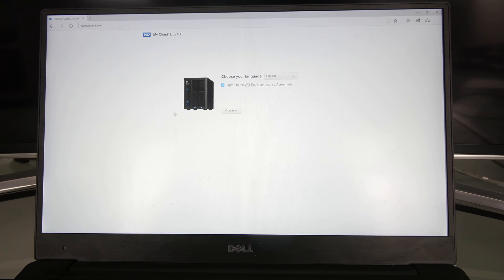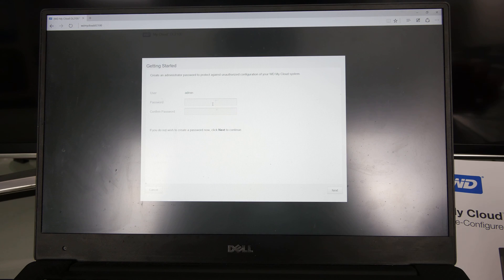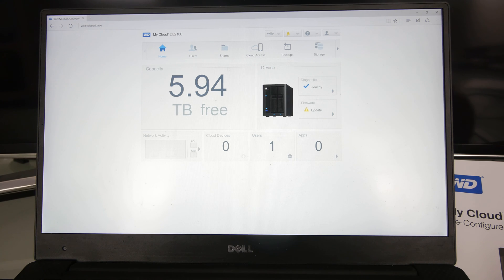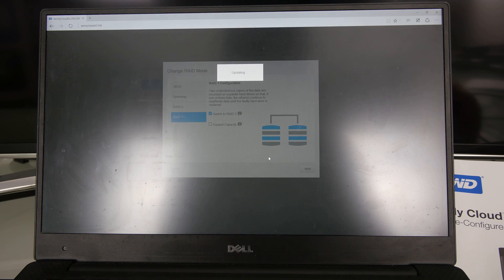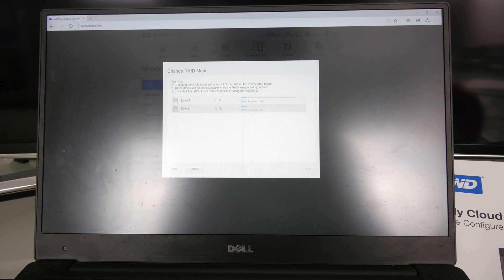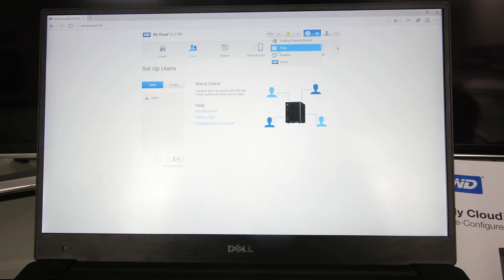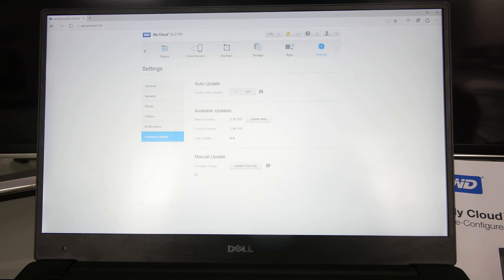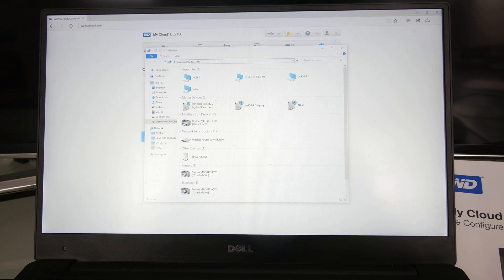WD MyCloud 3.0 Setup Walkthrough [4K UHD]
WD MyCloud in the lastest Version 3.0 in a short Walkthrough after first hooking up the WD MyCloud DL2100 at home. Great Dual array NAS with easy HDD Access.